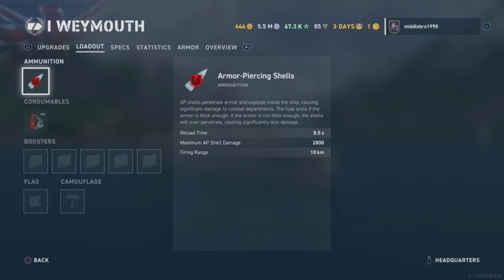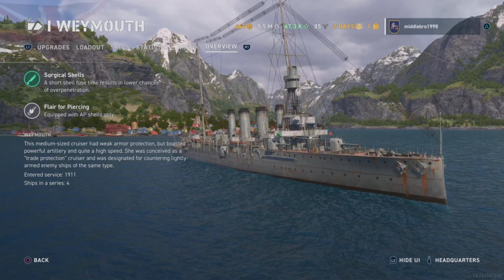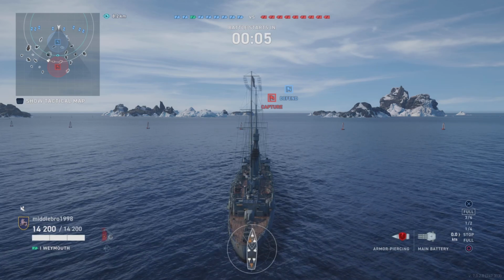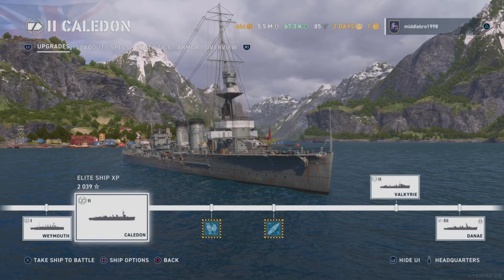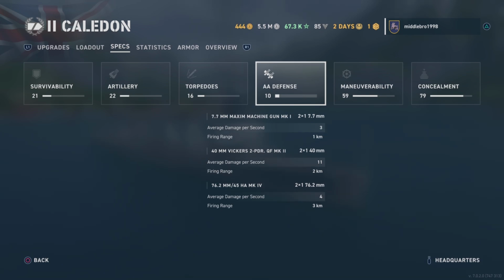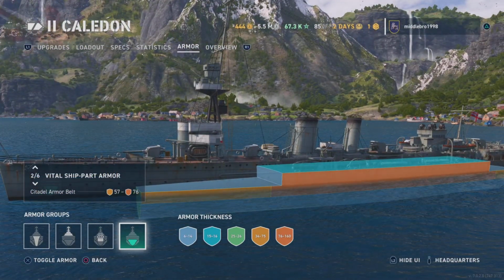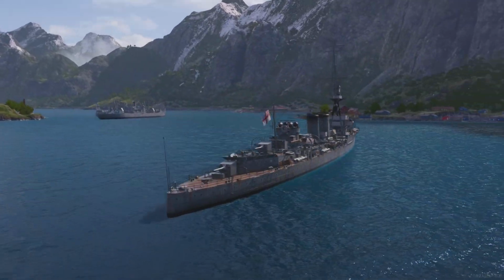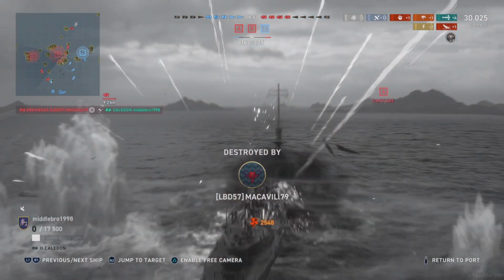The Beginnings Of A Noob In World of Warships Legends!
Check out my Twitch link here where I'll stream World of Warships Legends on Friday's at 4pm central standard time:

I've always loved military stuff, whether or it be guns, tanks, planes, even warships! I have a small amount of experience in World of Warships Legends from a few years ago, but im here to make content on the game and also to try and be a better player! Any helpful advice is welcome in the comments! Hope you enjoy this journey with me!